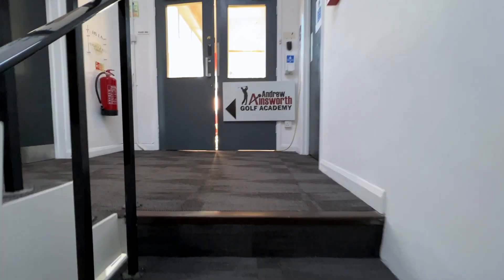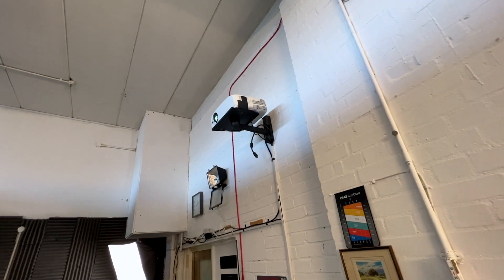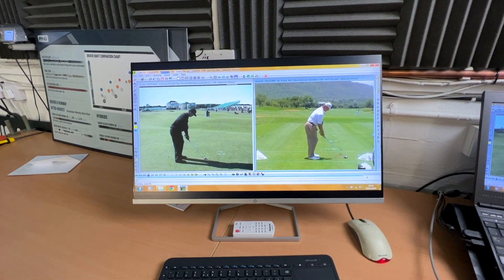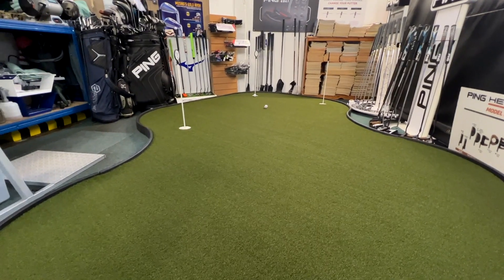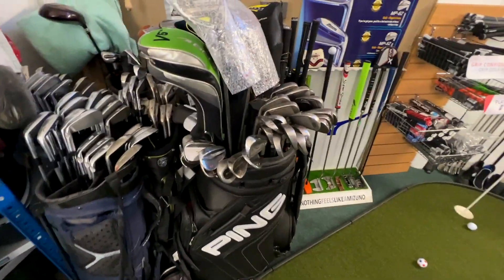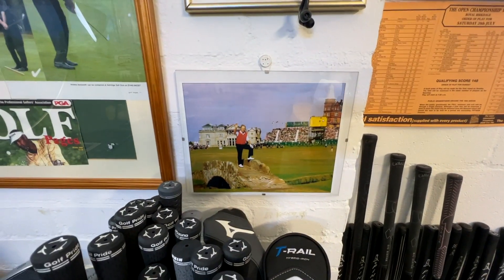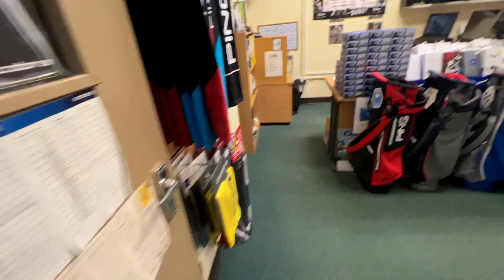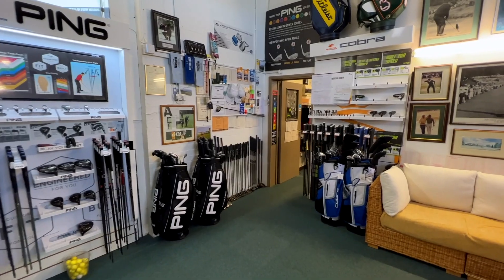Andrew Ainsworth Golf Academy Tour.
Take a look around my state of the art teaching/custom fitting premises.